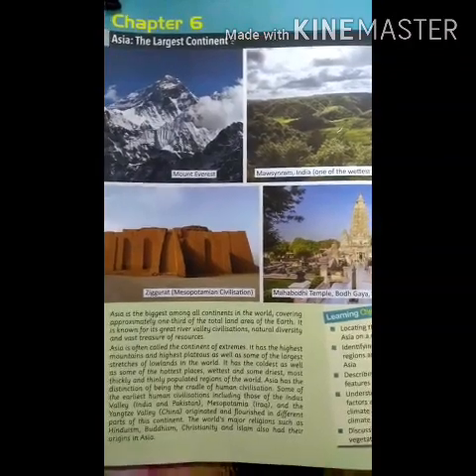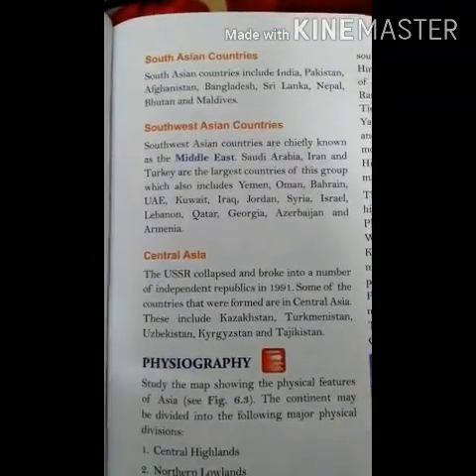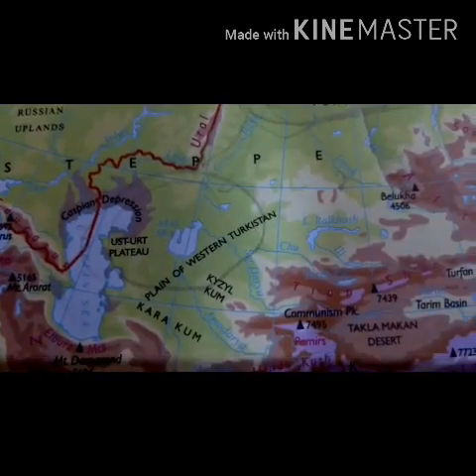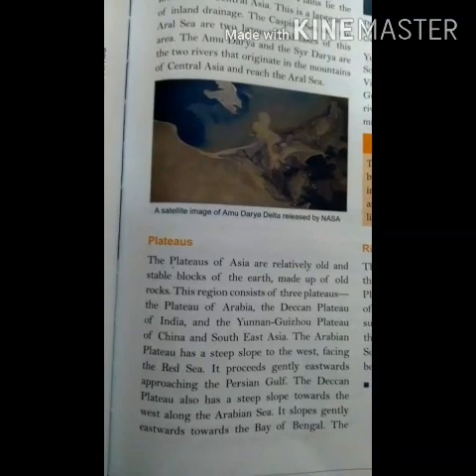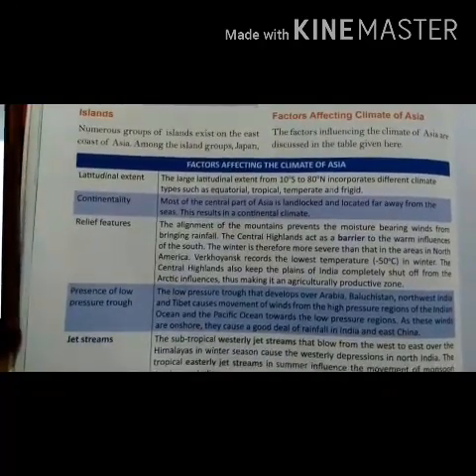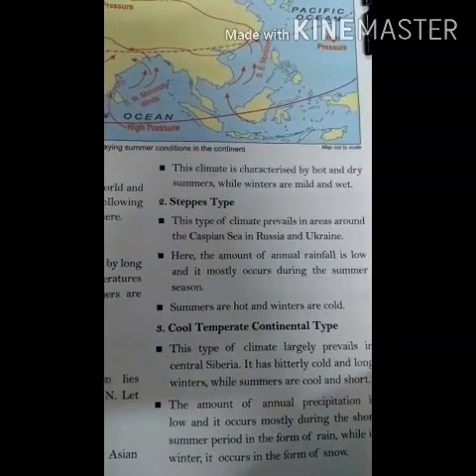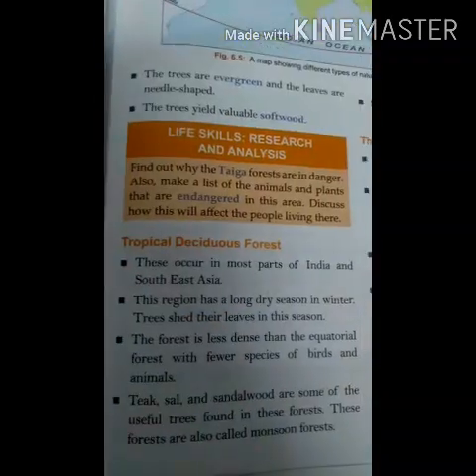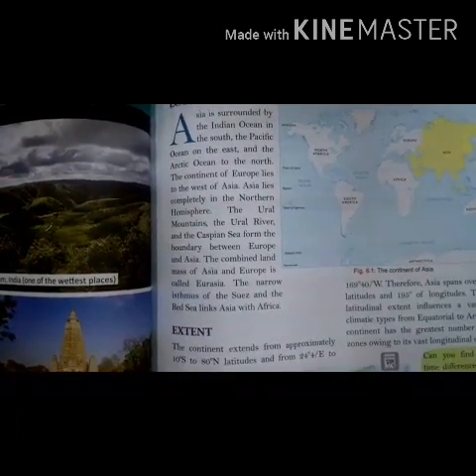CLASS 8, GEOGRAPHY, Ch - 6 , ASIA THE LARGEST CONTINENT.